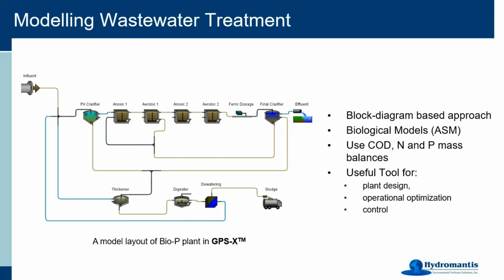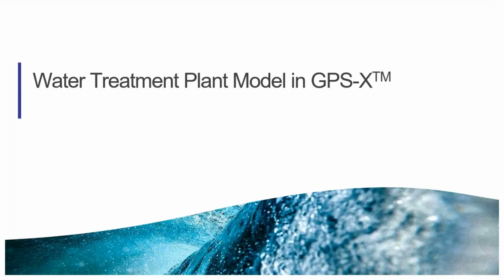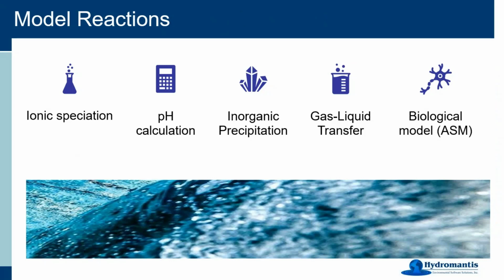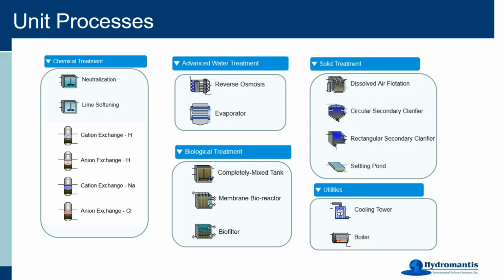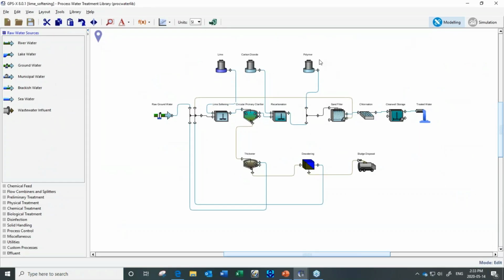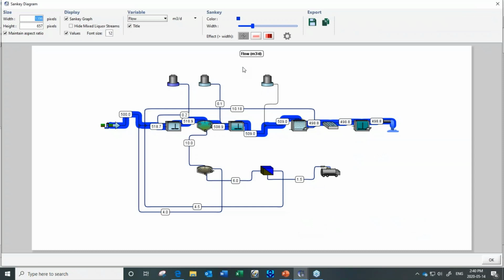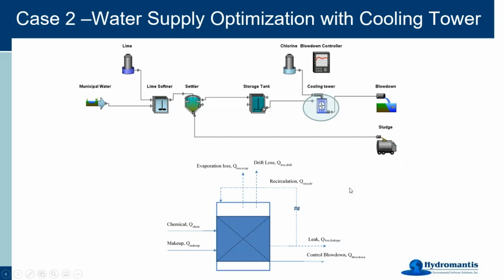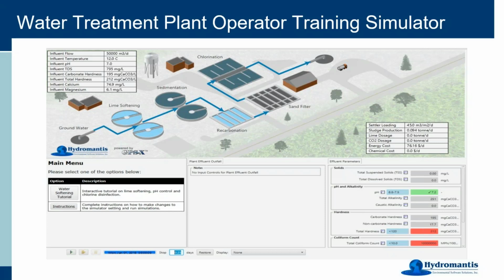Modelling Drinking Water and Process Water Treatment with GPS-X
Join us for a FREE 30-minute webinar where Hydromantis modelling experts will introduce and demonstrate the new Process Water Treatment library of models in GPS-X v8.0.
This new add-on module is designed to allow users to model a broad range of physical, chemical and biological processes for drinking water and process water treatment.
The webinar will cover water treatment unit processes such as ion-exchange, lime softening, recarbonation, and reverse osmosis.  Learn about how to optimize chemical dosage and energy cost while achieving target performance.